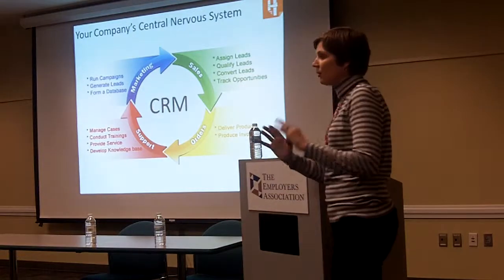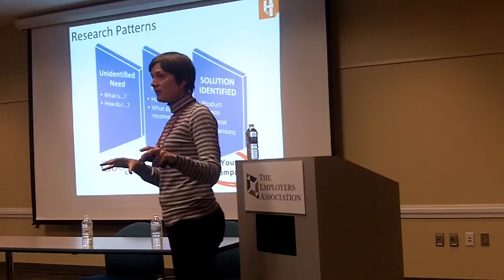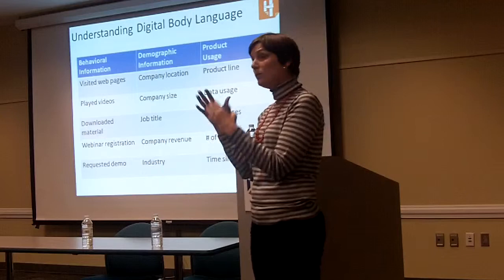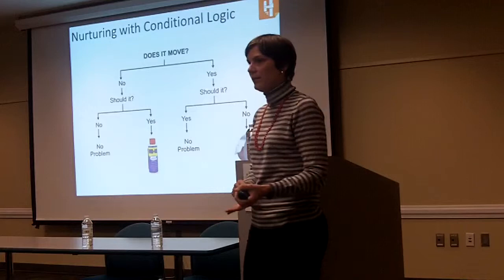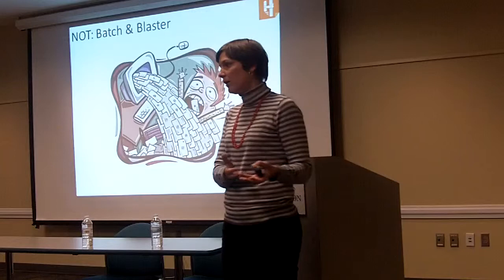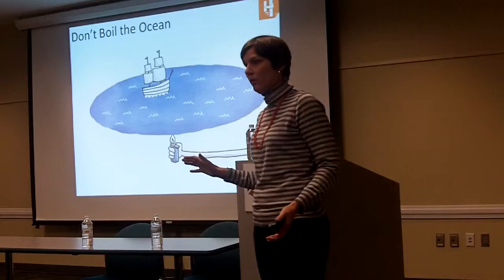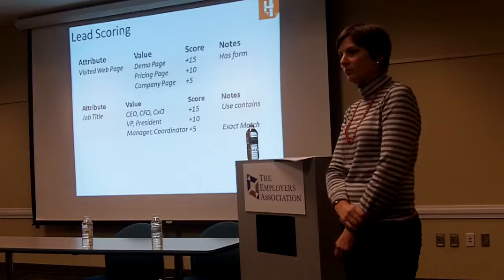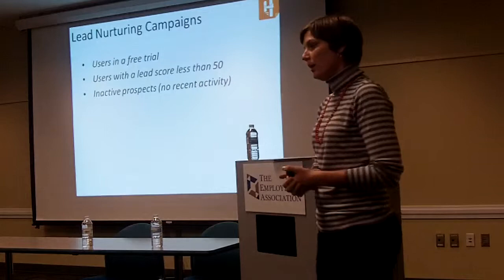Jen Stretch | BMA Carolinas Connect2Education Workshop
Jen Stretch, Principal Consultant at HomeStretch Marketing presents
"Marketing Automation, Lead Management and Lead Nuturing" at the BMA Carolinas Connect2Education B2B Marketing Workshop